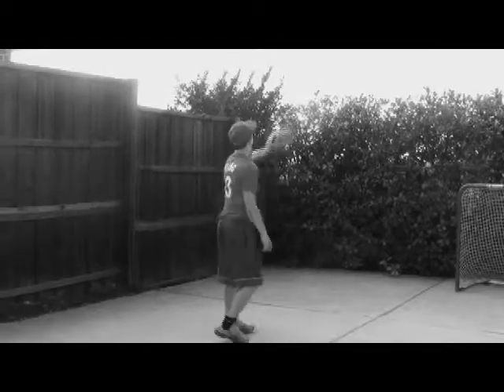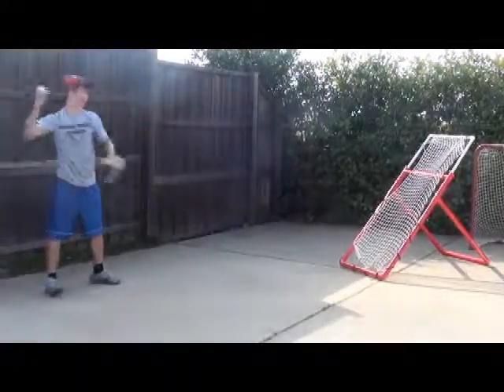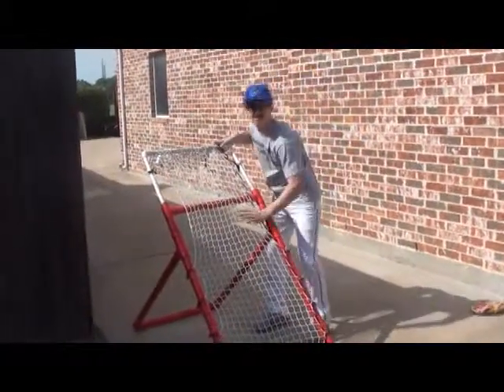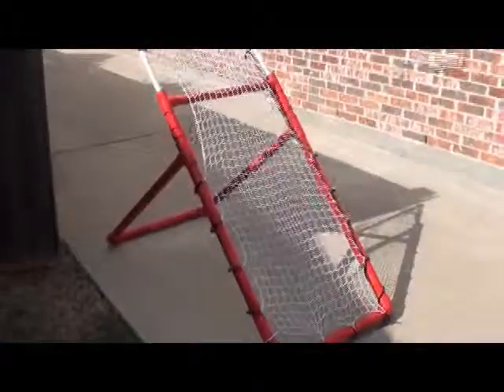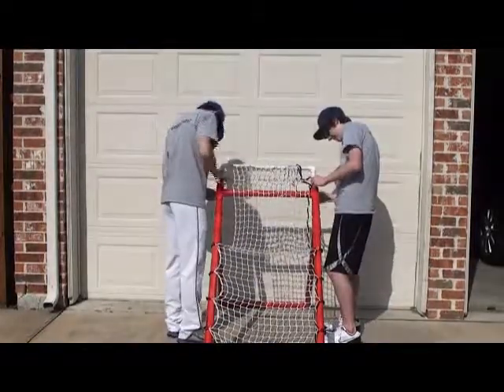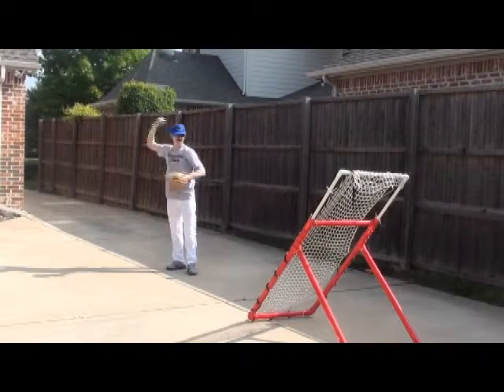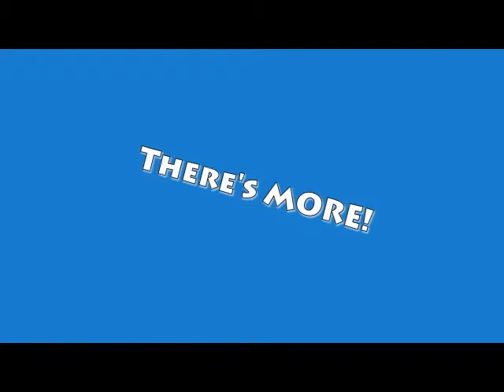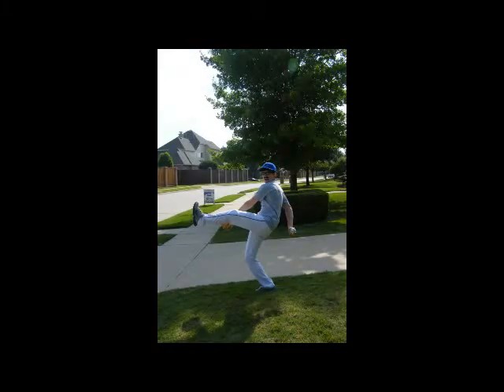Invention Informercial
Carter Ratley 4th Period